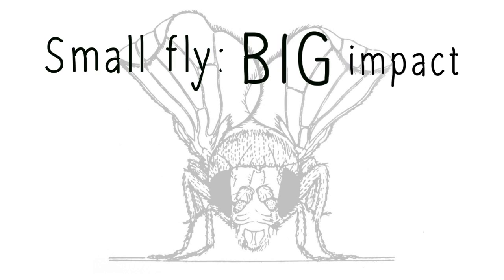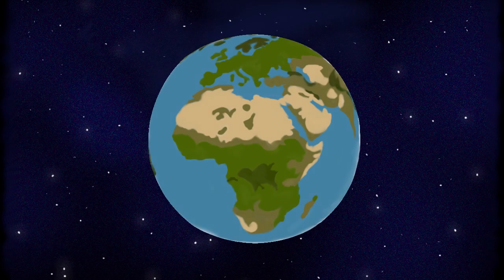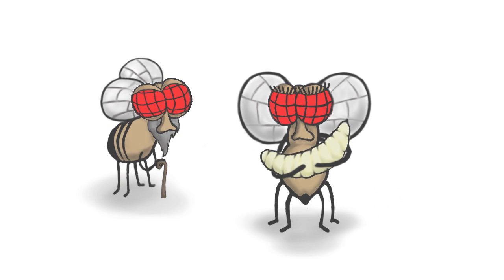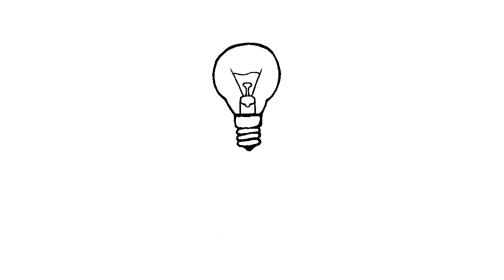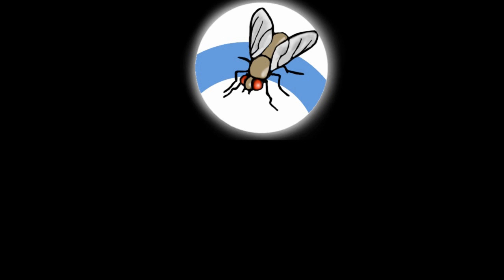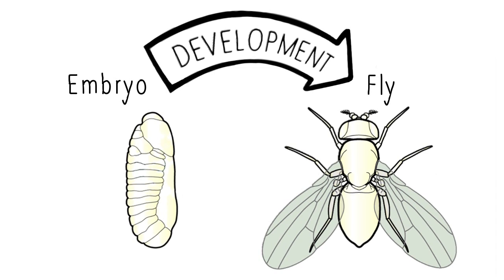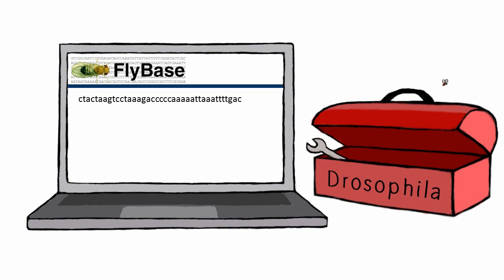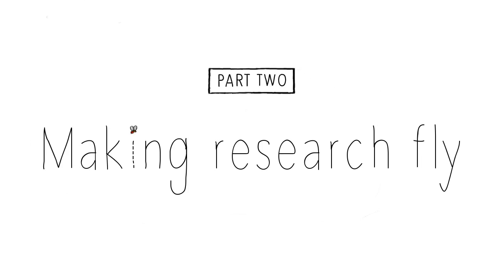Drosophila: Small fly, BIG impact - Part 1 (Why the fly?)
A film about the history and importance of the fruit fly Drosophila as a model organism in biomedical research. A useful educational resource for teachers and schools, but also appealing to interested lay audiences - young and old alike.